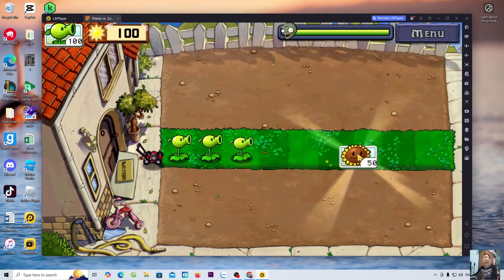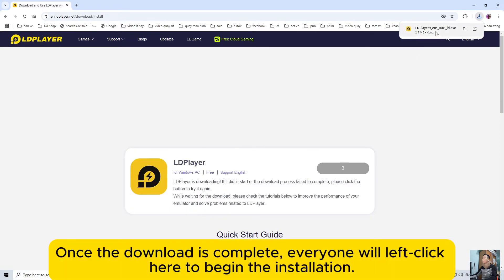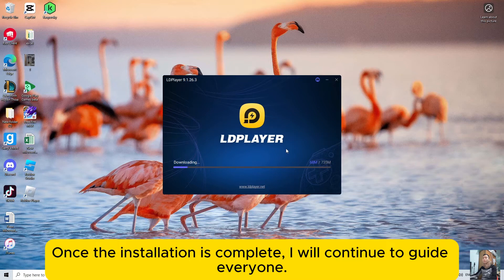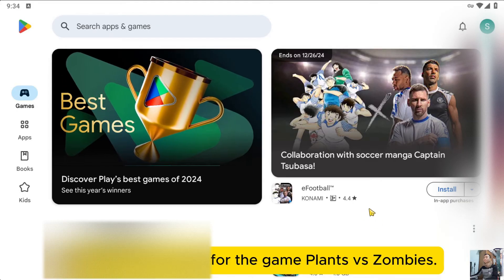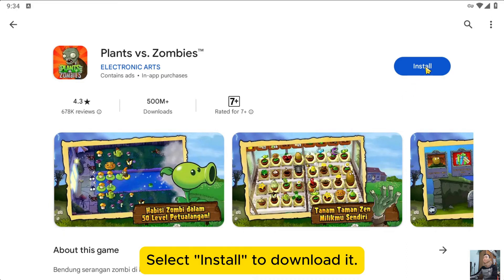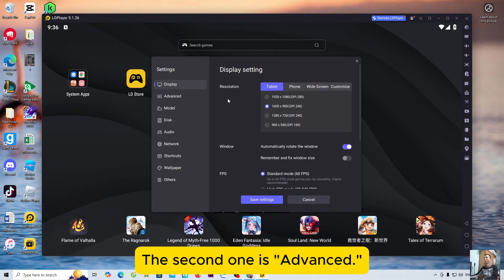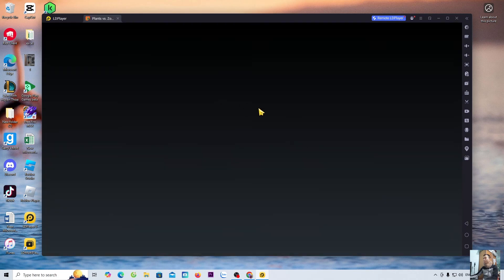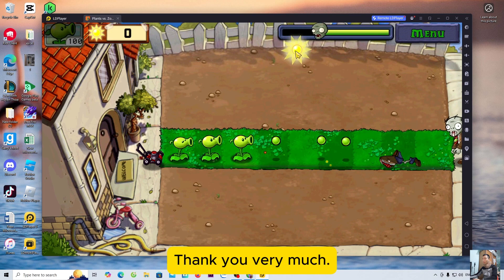How to download Plant vs Zombie on pc laptop - How to play Pvz game on pc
Instruct everyone how to download and install the plant vs zombie game on a pc or laptop, if you don't know how to download or watch my videos.